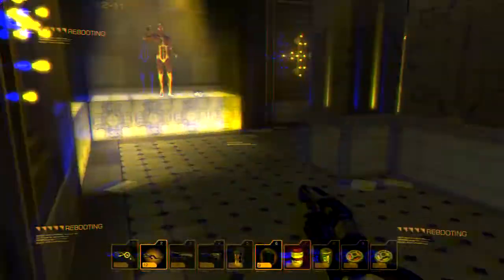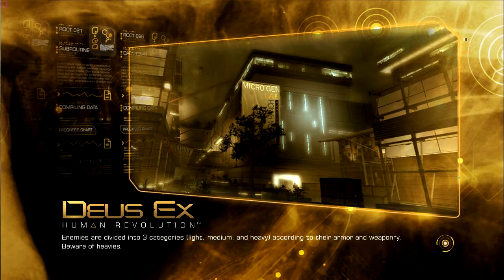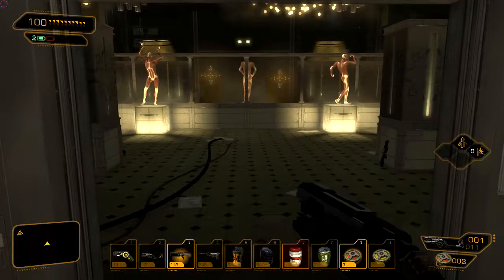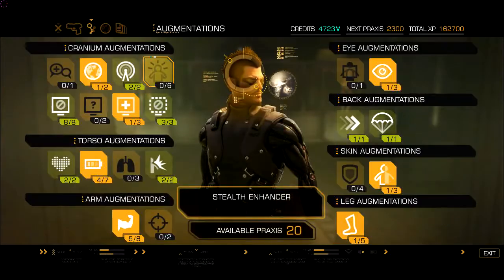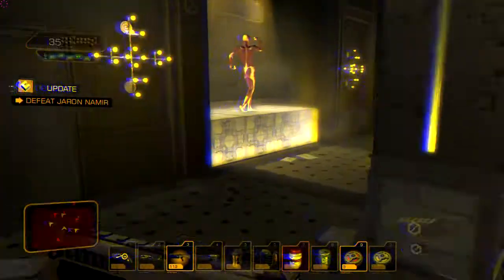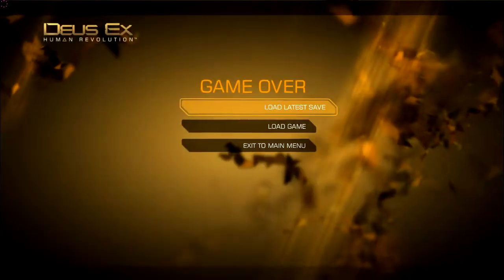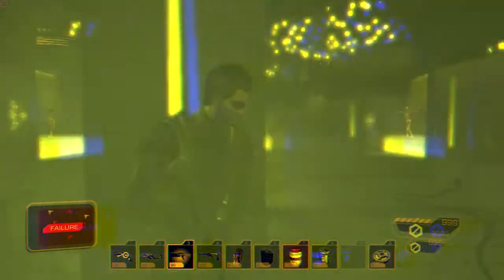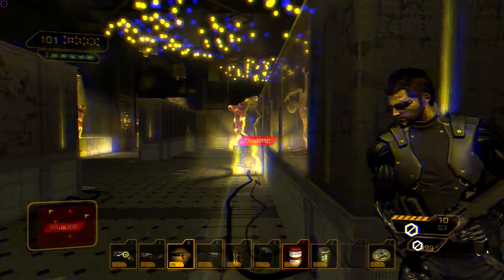Deus Ex Human Revolution MultiPlaythrough Part 131 - Signapore 7 Beating the Boss